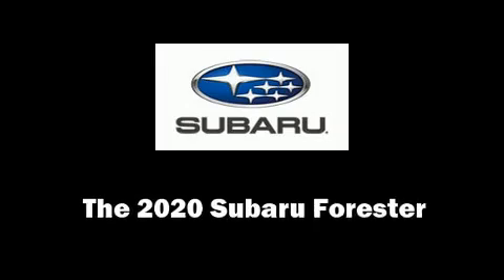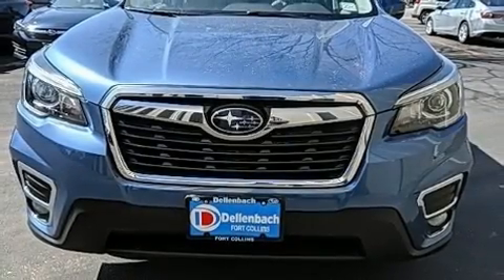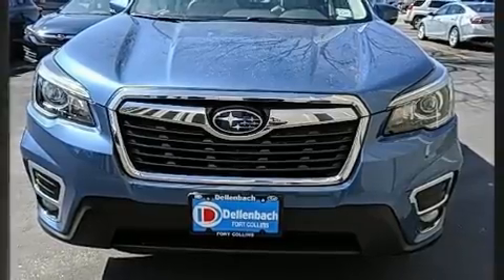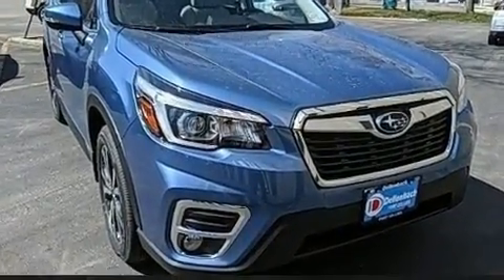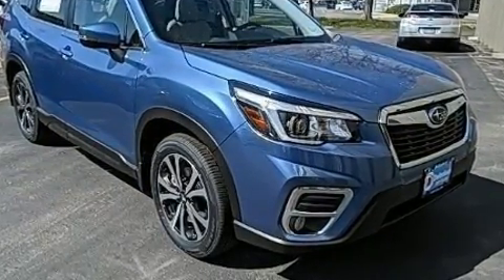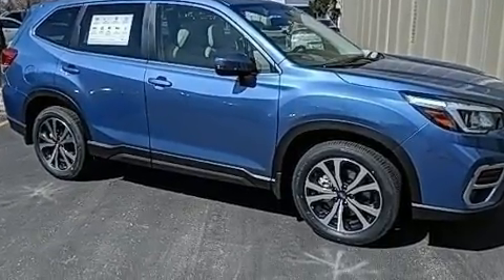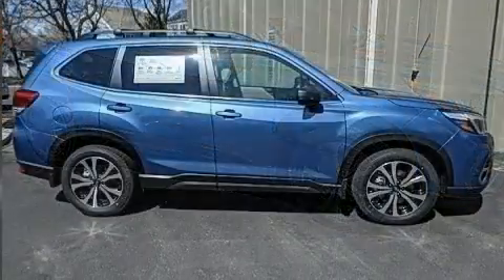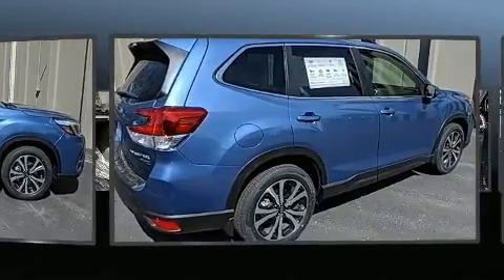2020 Subaru Forester Limited in Fort Collins, CO 80525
Dellenbach Subaru
3103 S College Ave

The 2020 Subaru Forester. Under the hood you'll find a 4 cylinder engine with more than 170 horsepower, providing a spirited, yet composed ride and drive. All of the premium features expected of a Subaru are offered, including: 1-touch window functionality, adjustable headrests in all seating positions, heated seats, a power liftgate, power windows, an overhead console, and a split folding rear seat. Features such as automatic climate control and leather upholstery prove that economical transportation does not need to be sparsely equipped. For drivers who enjoy the natural environment, a power moon roof allows an infusion of fresh air. Subaru also prioritized safety and security with features such as: dual front impact airbags with occupant sensing airbag, front side impact airbags, traction control, brake assist, a panic alarm, an emergency communication system, and 4 wheel disc brakes with ABS. Electronic stability control ensures solid grip atop the road surface, no matter how challenging the driving conditions. Our aim is to provide our customers with the best prices and service at all times. Stop by our dealership or give us a call for more information.